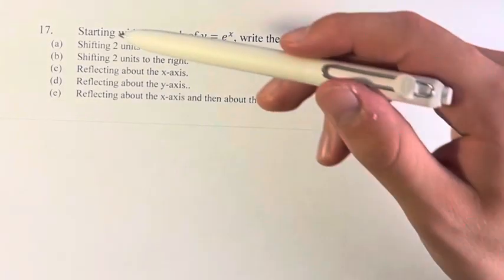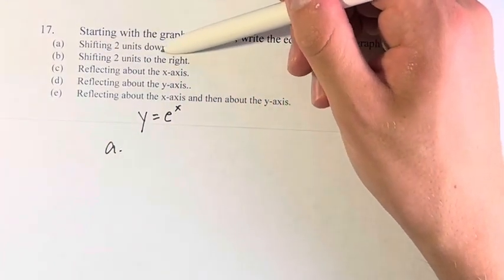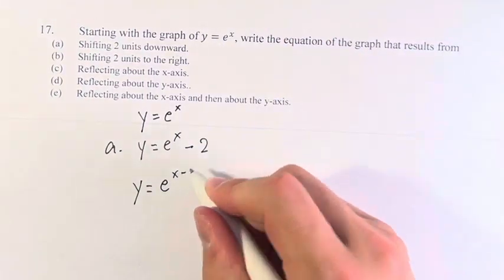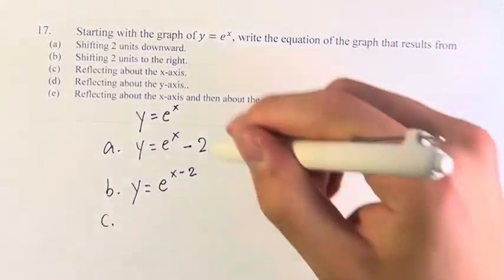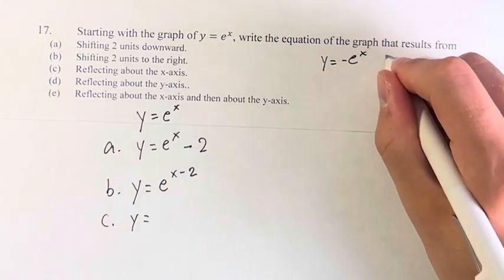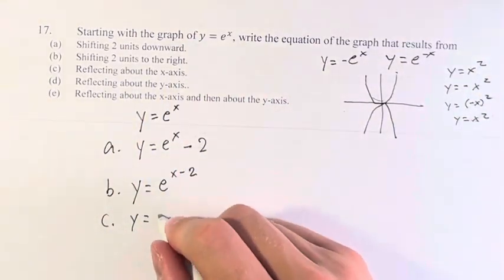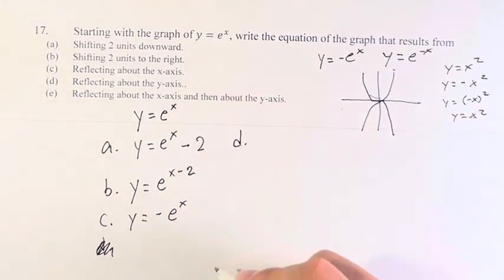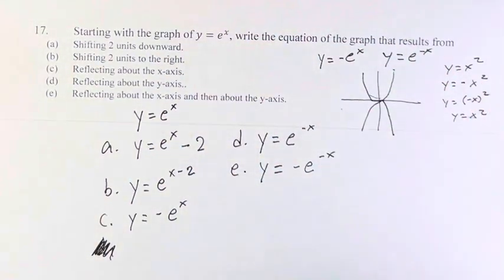17. Starting with the graph of y=e^x, write the equation of the graph that results from (a) Shifting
17. Starting with the graph of y=e^x, write the equation of the graph that results from
(a) Shifting 2 units downward.
(b) Shifting 2 units to the right.
(d) Reflecting about the y-axis..
(e) Reflecting about the x-axis and then about the y-axis.